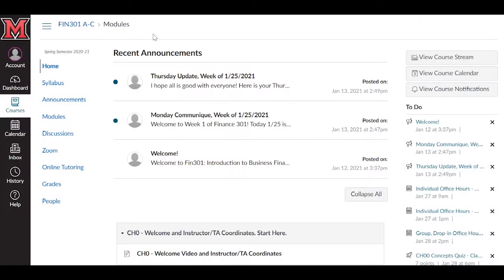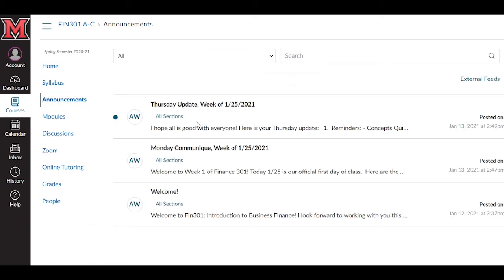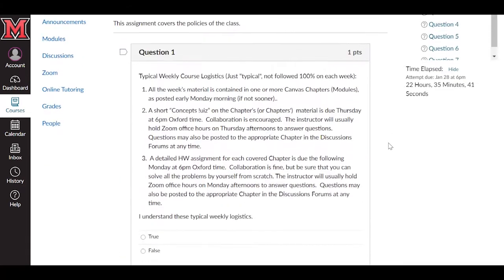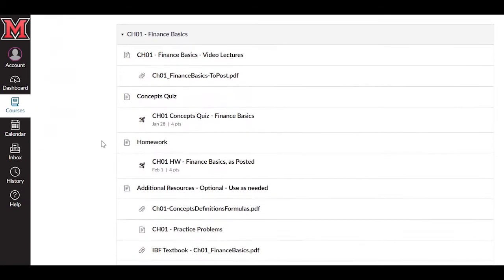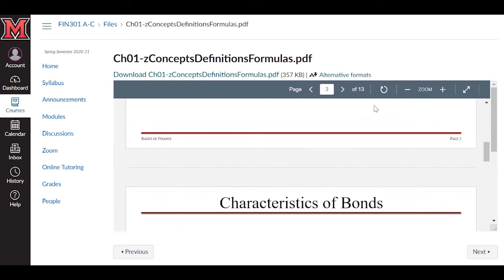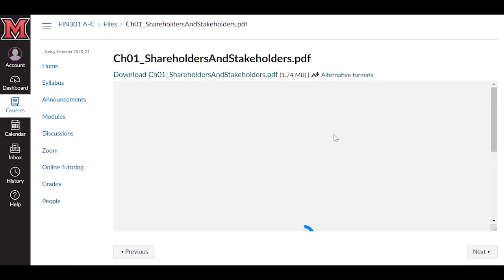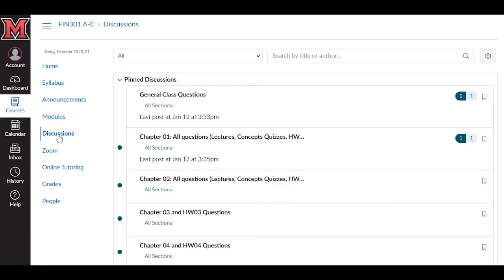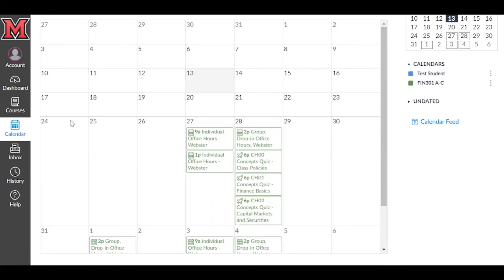CH00 - Course Overview